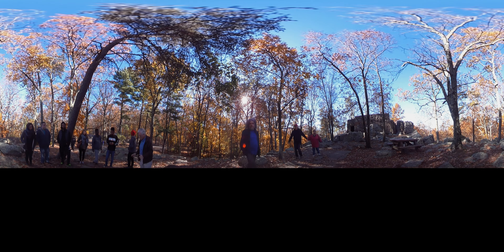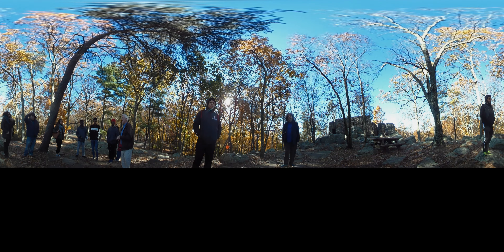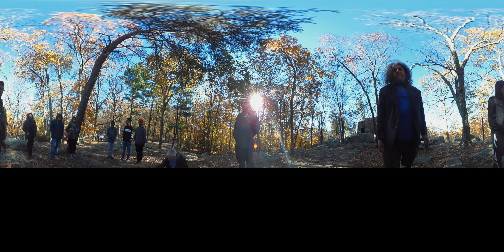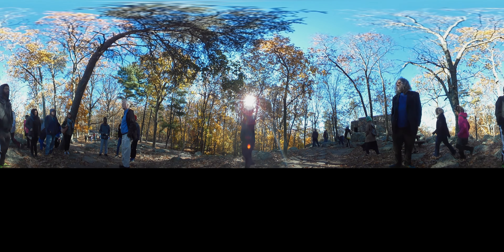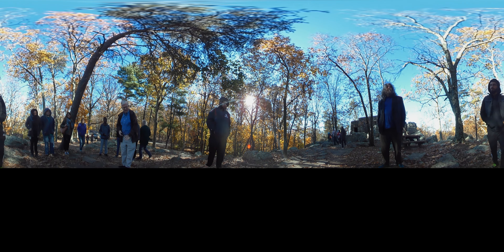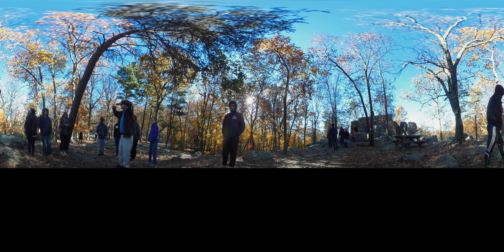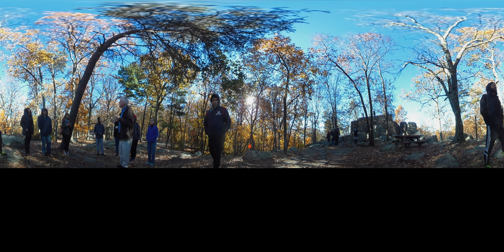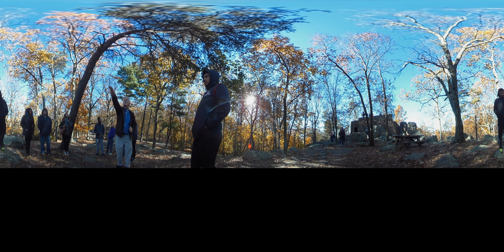VR Sugarloaf Mountain Geology Field Trip with Dennis Coskren